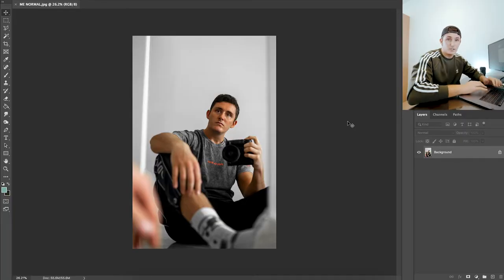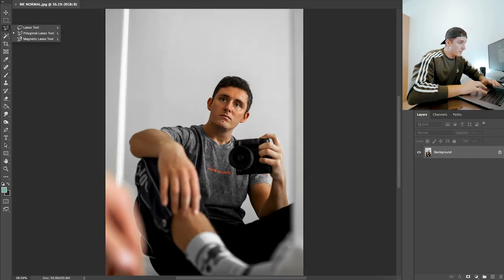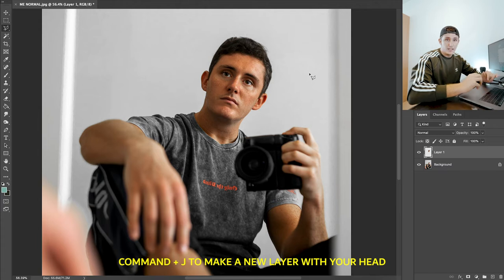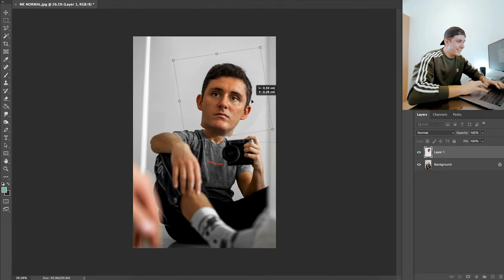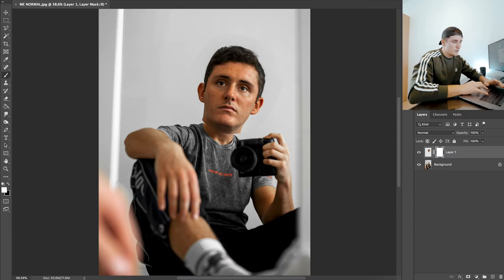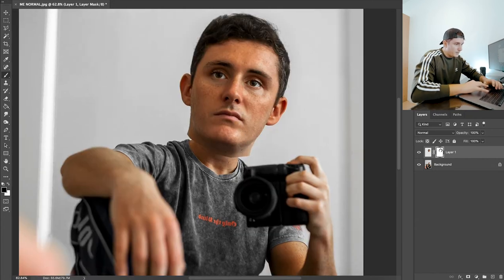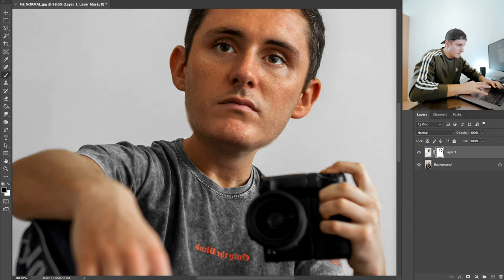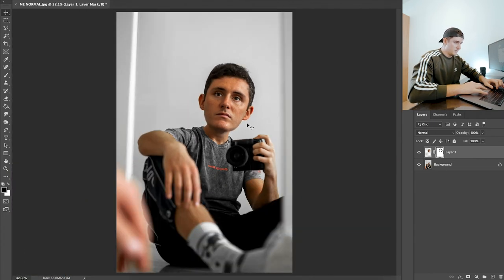MAKE YOUR HEAD BIGGER I QUICK PHOTOSHOP HACK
Using photoshop to alter how i look. I show you the simple steps in how to transform your online social media images into something more eye catching.

Follow me @roberthiltonn